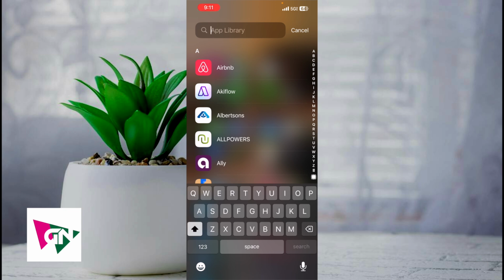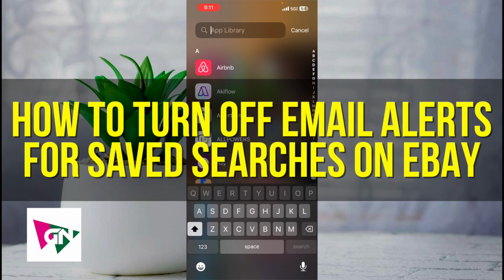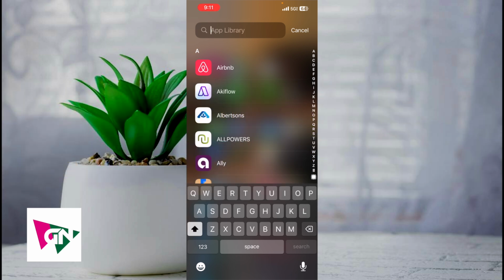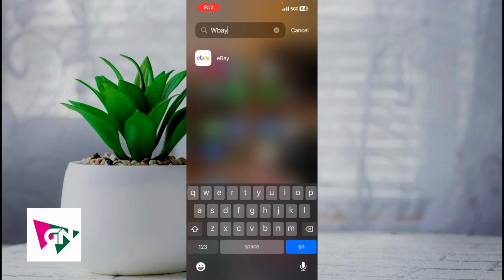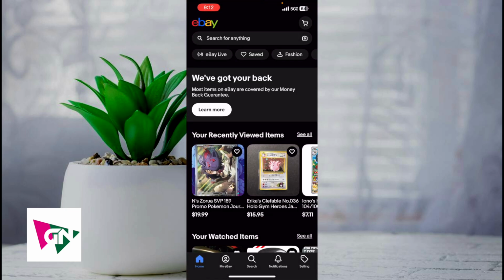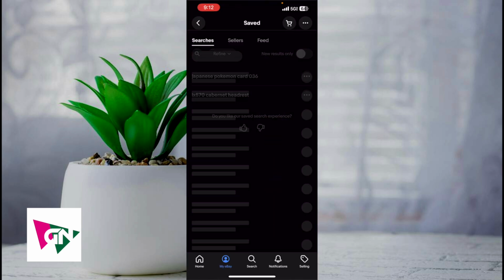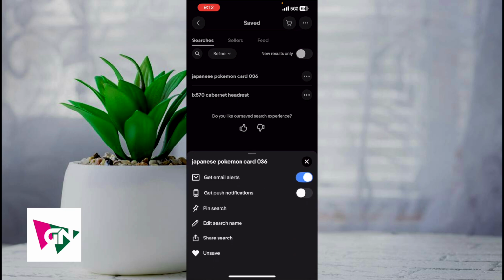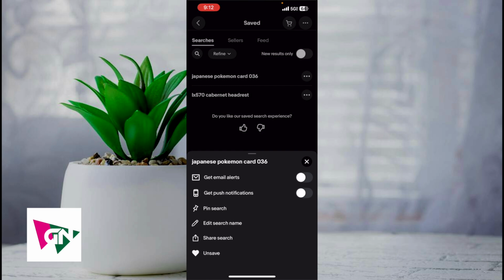How to Turn Off Email Alerts For Saved Searches on eBay: Easy Guide!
Learn how to stop receiving email alerts for your saved searches on eBay. In this video, we'll guide you through the simple steps to disable email notifications, whether you're using the eBay mobile app or desktop site. Take control of your notifications and enjoy a more personalized eBay experience!